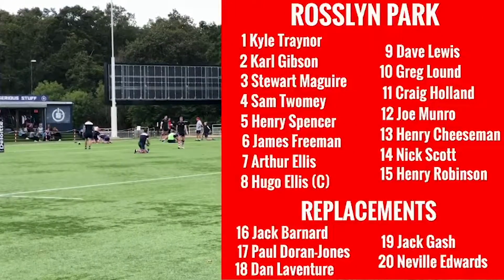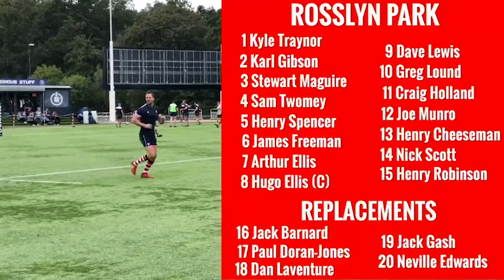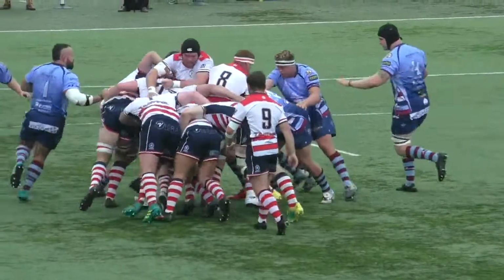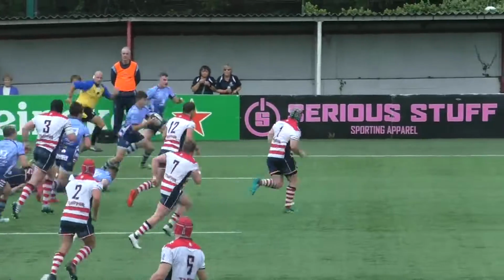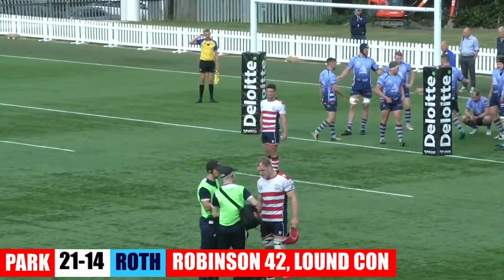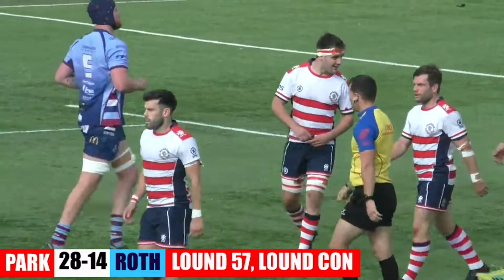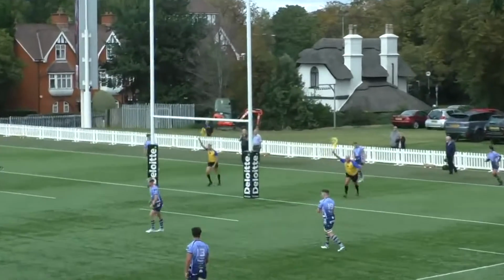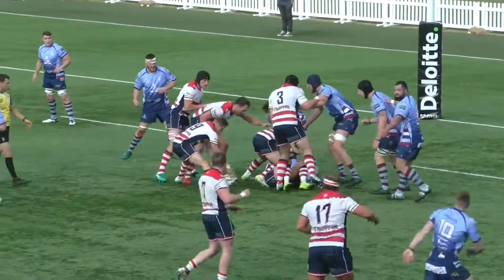PARK 38-19 TITANS | NATIONAL LEAGUE 1 | HIGHLIGHTS | 7TH SEPTEMBER 2019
Rosslyn Park opened their National League 1 2019/20 campaign with a 38-19 win against Rotherham Titans at The Rock!

Watch all the tries here! Match report below 🏉

Click the 🔔 & be the first to see our videos!

MATCH REPORT

Rosslyn Park 38-19 Rotherham Titans

GREG Lound’s clean sweep guided Rosslyn Park to a determined 38-19 win over Rotherham Titans at the Rock.

Park were pegged back twice in the first half before Henry Robinson and Stewart Maguire helped them pull away.

Kieran Power’s side took the lead after six minutes, Hugo Ellis driving over from a line-out.

But Titans responded four minutes later, Dan Leake breaking through Park’s defence to feed Tom Bacon.

Joe Munro used some quick feet after another line-out to retain the home side’s lead on 13 minutes.

After a period of hotly contest rugby, the visitors’ maul led to James Cooke finding space as Sam Hollingsworth kicked to equalise on 34 minutes.

But Park retained their lead again two minutes after the restart, Robinson sliding through two tackles for the line.

And the lead was doubled on the hour as substitute Jack Barnard’s deep run set up Lound’s try.

The fly-half, Park’s top-scorer last season, got the full house with a penalty kick nine minutes later.

It stemmed from a late tackle on Barnard, the defender Lewis Wilson being sent to the sin-bin.

A fifth try came for the home side for Maguire, finishing off a move from Craig Holland’s run.

Titans grabbed a third try with three minutes to go through Cooke but it was too little, too late.

Stats

Rosslyn Park

Tries: Ellis H 6, Munro 13, Robinson 42, Lound 57, Maguire 74

Conversions: Lound 7, 14, 43, 60, 75

Penalties: Lound 66

Team (15-9/1-8): Henry Robinson; Nick Scott, Henry Cheeseman (Neville Edwards 58), Joe Munro, Craig Holland; Greg Lound, Dave Lewis (Jack Gash 62); Kyle Traynor (Stewart Maguire 62), Karl Gibson (Ellis A 64), Stewart Maguire (Paul Doran-Jones 40); Sam Twomey, Henry Spencer; James Freeman (Dan Laventure 64), Arthur Ellis (Jack Barnard 51/ Freeman 66), Hugo Ellis ©

Rotherham Titans

Tries: Bacon 10, Leake 32, Cooke 77

Conversions: Hollingsworth 11, 33

Penalties:

Sin bins: Wilson 64

Team (15-9/1-8): Tom Bacon; Ben Robbins, James Cooke, Tom Bullough (Hollingsworth 58), Dan Leake (Poole 68); Sam Hollingsworth (Morgan Bunting 48), Connor Dever; Tom Williams (Harry Whitfield 58), Harry Newborn, Will Dennis (Reece Ward 64); Elliott Ward, Kieran Frost; Lewis Wilson, Zak Poole (Maka 64/ Leake 77), Anthony Maka (Keifer Laxton 58)

Replacements; Agustin Defelitto

Attendance: 750

Referee: Karl Dickson

HT: 14-14

Star Man: Joe Munro – Rosslyn Park